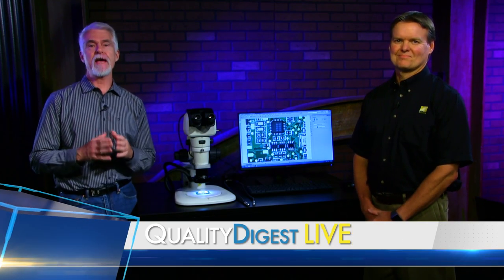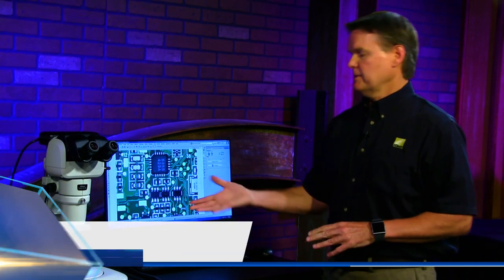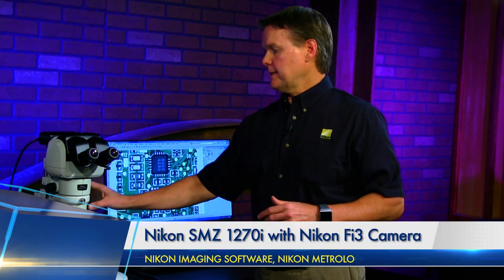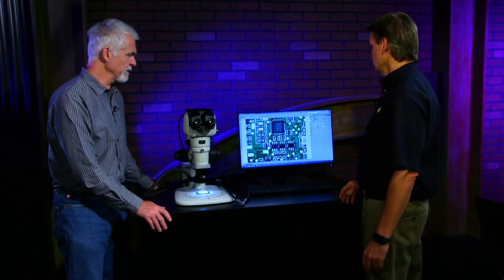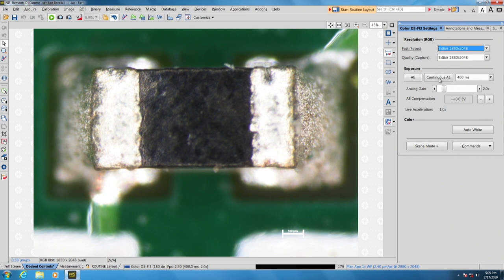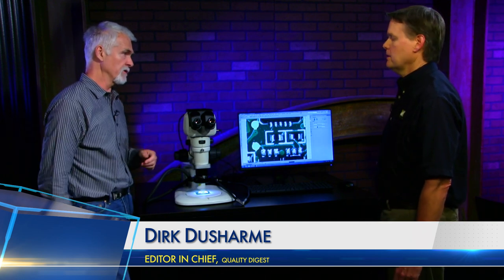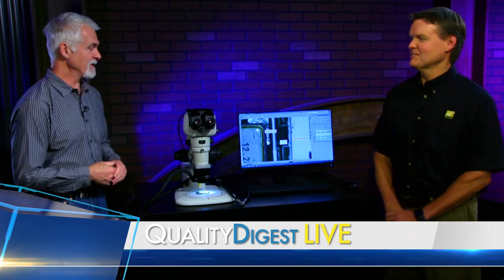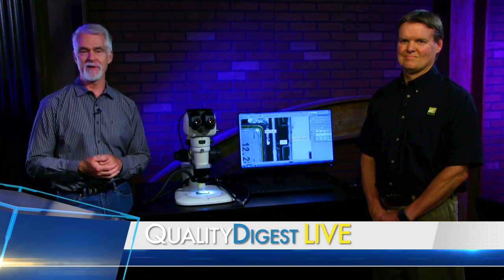TechCorner: Nikon SMZ 1270i with Nikon Fi3 Camera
Tech Corner: Nikon SMZ 1270i Stereo Microscope

The SMZ 1270i offers a wide viewfield at low magnification, enabling easy confirmation of observation targets, while its cutting-edge optics provide bright and sharp images through the entire viewfield.